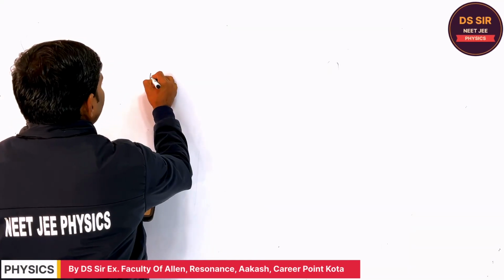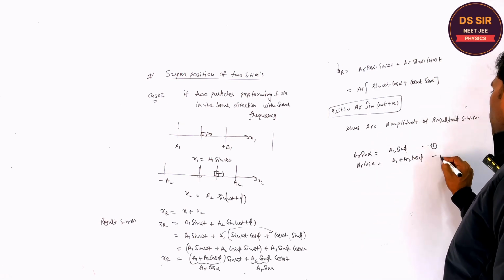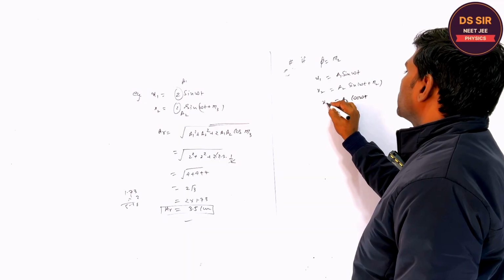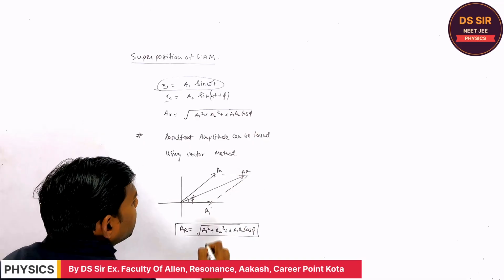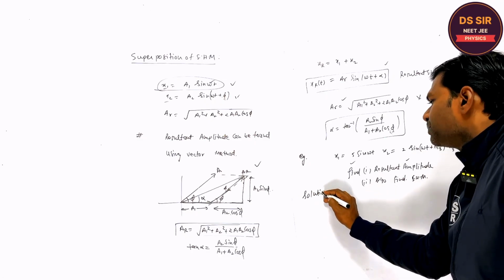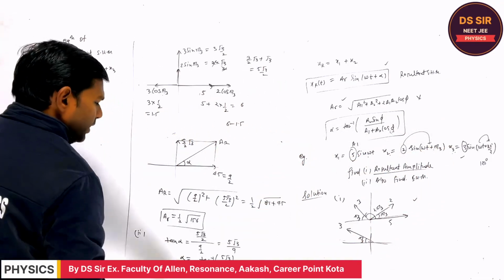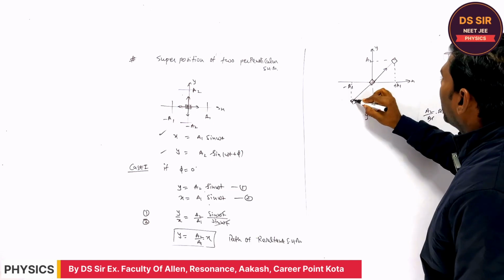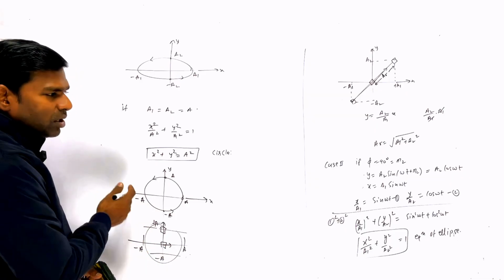Superposition of two SHM L-12 | Resultant Amplitude & Path Trajectory | JEE & NEET Physics | DS Sir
Welcome to Lecture 12 of the Simple Harmonic Motion (SHM) series for JEE & NEET Physics by DS Sir Kota!

In this lecture, we explore the comprehensive physics of the Superposition of Two SHMs. Learn the complete derivations and shortcut techniques for combining two SHMs in the same direction, finding the resultant amplitude using both mathematical and vector/phasor methods, superimposing more than two SHMs, and analyzing path trajectories (straight line, ellipse, circle) when superimposing perpendicular SHMs.

🎯 What You Will Learn in This Video:
00:00:10 - Introduction to Superposition of Two SHMs
00:00:42 - Case 1: SHMs in the Same Direction & Same Frequency (Derivation)
00:04:31 - Resultant Amplitude Formula Derivation
00:06:54 - Solved Example: Finding Resultant Amplitude with Phase Difference π/3
00:09:03 - Special Cases: Phase Difference of 0, π/2, and π
00:12:09 - Vector / Phasor Method to Find Resultant Amplitude & Phase Angle
00:16:52 - Superposition of More Than Two SHMs using Vector Method
00:24:32 - Case 2: Superposition of Two Perpendicular SHMs
00:25:29 - Path Trajectory for Phase Difference = 0 (Straight Line Motion)
00:28:19 - Path Trajectory for Phase Difference = π/2 (Elliptical Motion)
00:31:19 - Special Case: Equal Amplitudes Perpendicular SHMs (Circular Path)

📌 Key Formulas:
• Resultant Amplitude (Same Direction): A_R = √(A₁² + A₂² + 2A₁A₂ cos φ)
• Resultant Phase Angle: tan α = (A₂ sin φ) / (A₁ + A₂ cos φ)
• Perpendicular SHMs (φ = 0): y = (A₂ / A₁) x  (Straight Line Path)
• Perpendicular SHMs (φ = π/2): (x² / A₁²) + (y² / A₂²) = 1  (Elliptical Path)
• Circular Motion Condition (φ = π/2 & A₁ = A₂ = A): x² + y² = A²

👨‍🏫 ABOUT DS SIR:
DS Sir (Deepak Saini Sir) is a renowned Physics Educator with over 15+ years of experience training top rankers for NEET and IIT-JEE exams.
• Education: B.Tech & M.Tech from NSIT, University of Delhi
• Ex-Faculty: Allen Career Institute (Kota), Resonance (Kota), Career Point (Kota), and Aakash Institute (Mumbai)
• Specialization: Kota-pattern problem-solving techniques, conceptual clarity, and time-saving shortcut tricks designed to help students master Physics effortlessly.